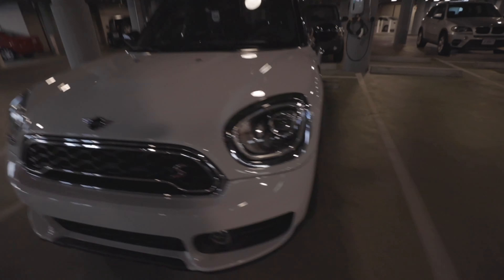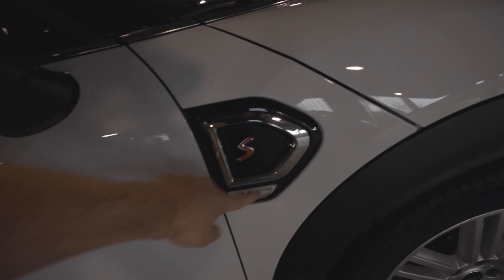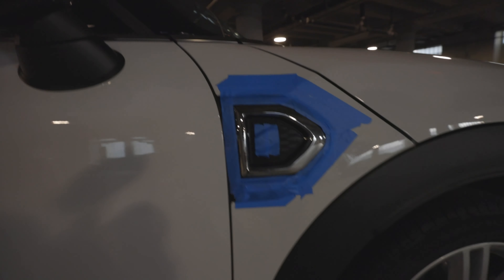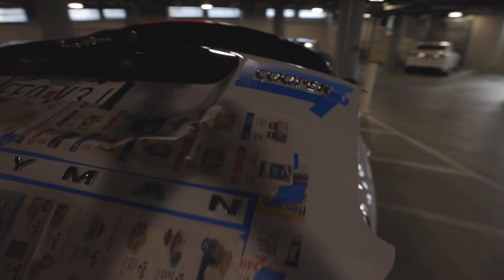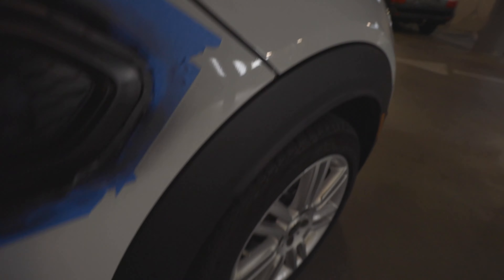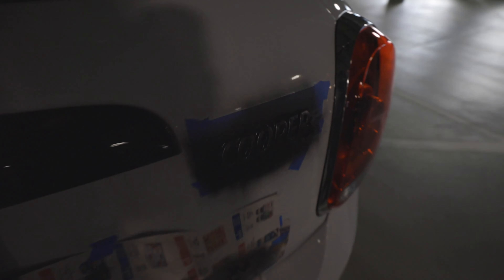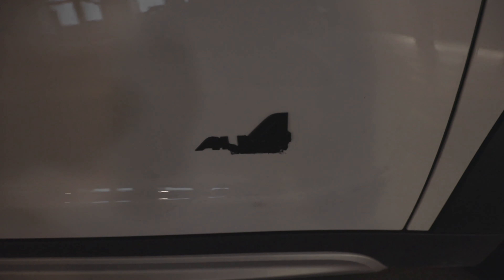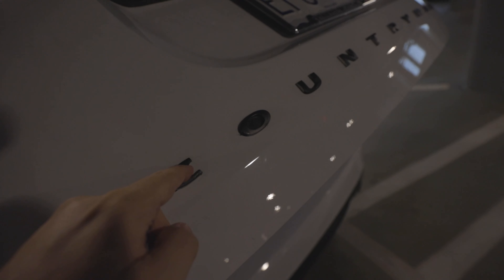I plasti dipped my wife's lease 🤨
Clickbait but not clickbait. I wanted to use plasti dip tastefully to improve the look of my wife's lease

📹 I'm indecisive and I rent gear before I make a big purchasing decision.

My camera
My main lens
My microphone